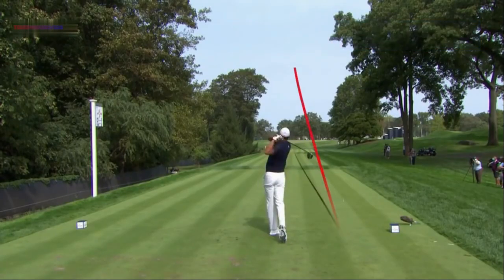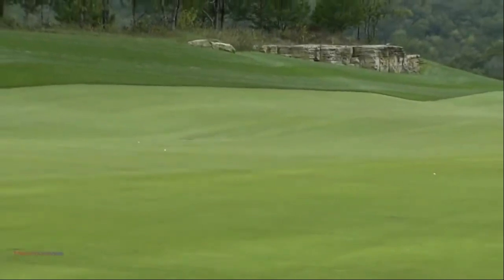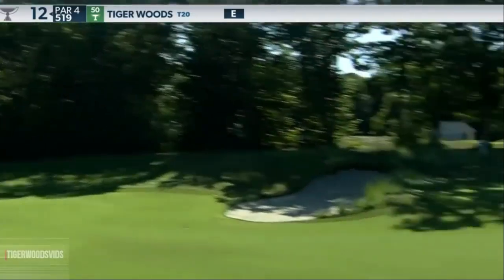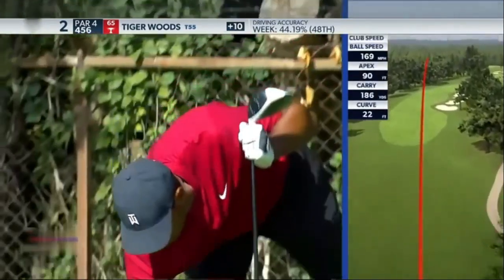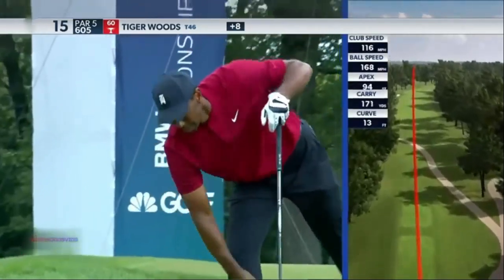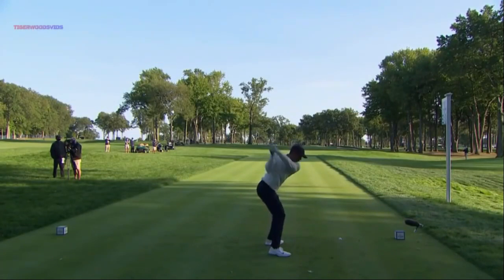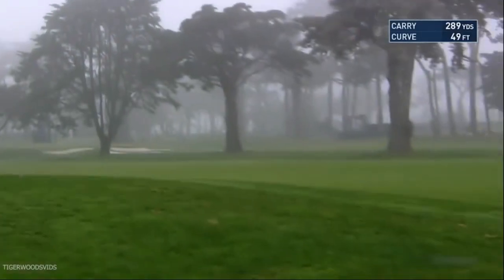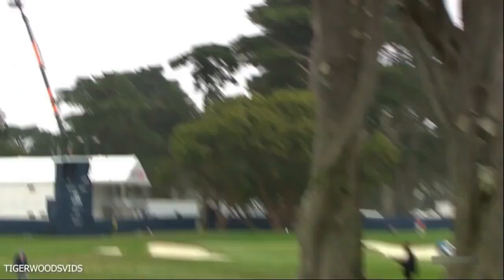Tiger Hitting the Prettiest Power fades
Tiger hitting BOMBS off the tee with his signature mega cut. He was never the best driver of the ball, but when he was hitting the cut he was at his best! ENJOY!
A Tiger T-Shirt Jersey?? Yep!